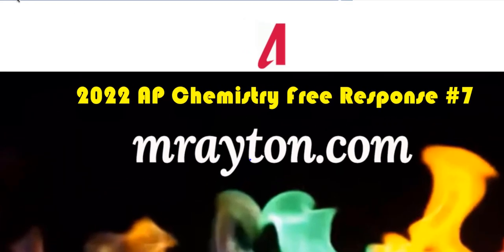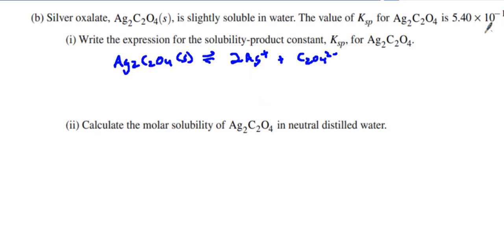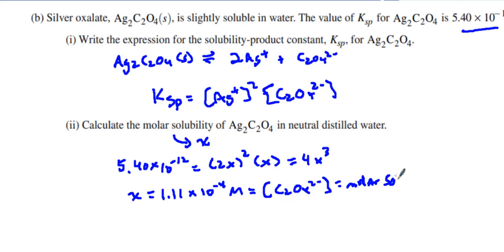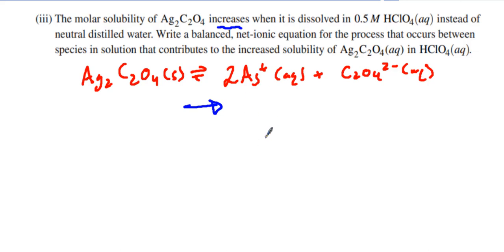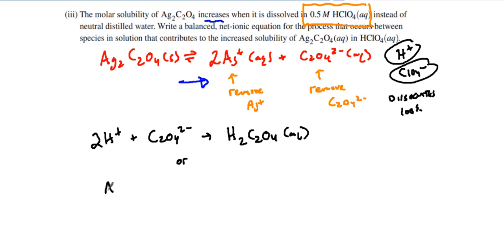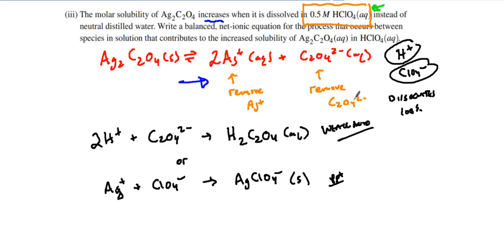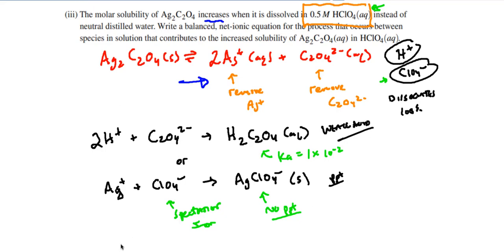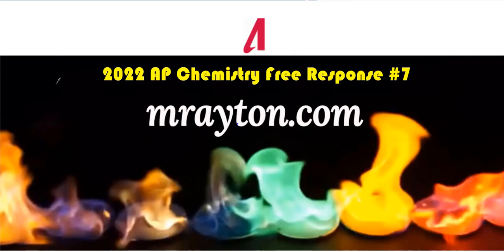2022 AP Chemistry Free Response Question #7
2022 AP Chemistry Free Response Question #7 Scoring Guidelines from the May 2, 2022 Exam.